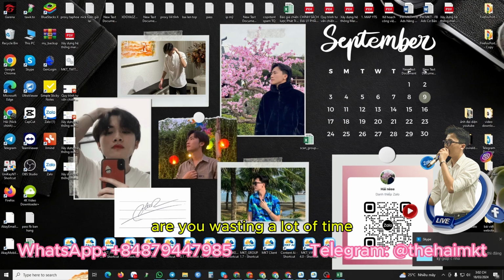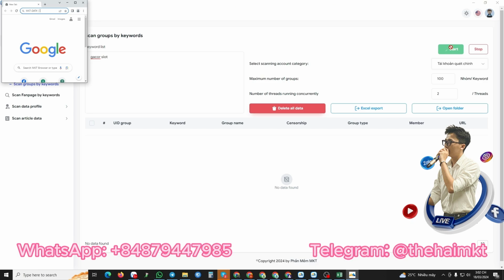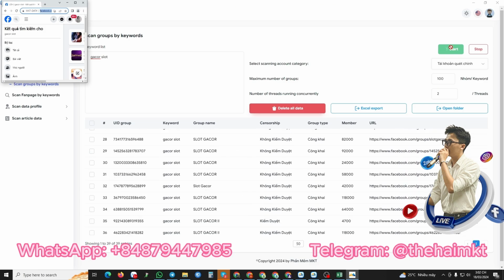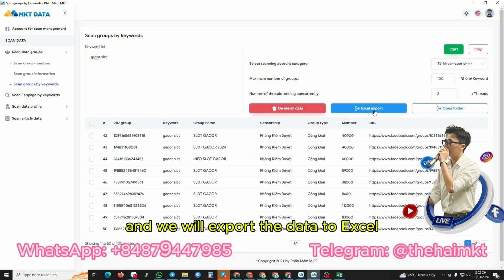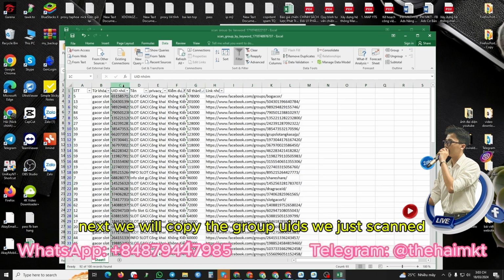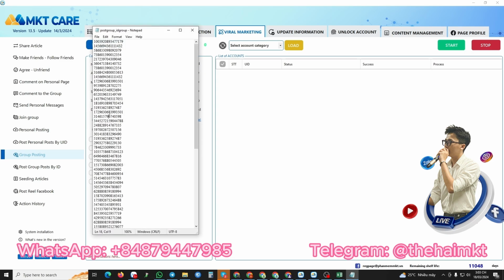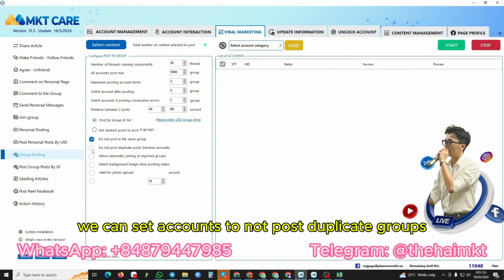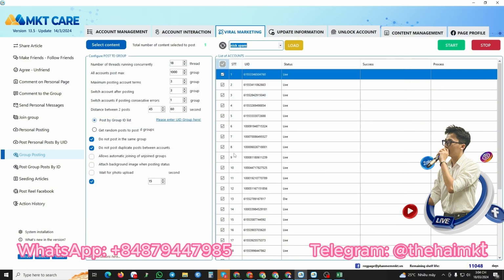Auto Post Multiple Facebook Groups in 1 Click – Full Tutorial 2025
Learn how to auto post multiple Facebook groups easily using a powerful automation tool. This video shows you the full setup, best practices to stay safe, and a live demo to help you scale your Facebook marketing fast.

What you will learn:
💡 How to schedule posts to many groups at once
🚀 Safe strategies to avoid Facebook spam detection
📈 How to target niche groups for higher engagement
🧠 Step by step tutorial with real examples

This method works for both beginners and professionals who want to save time and grow faster on Facebook.